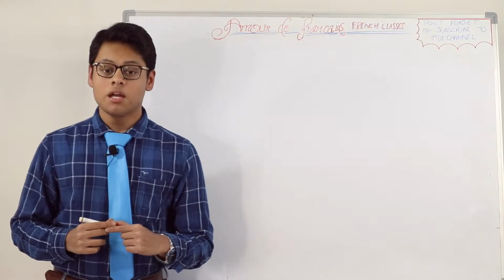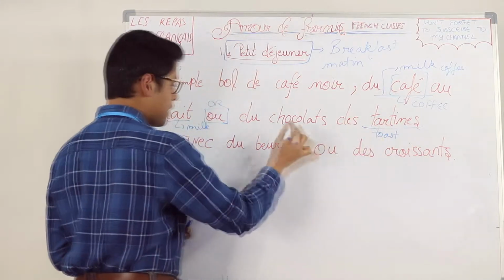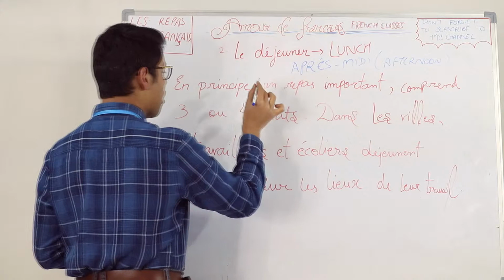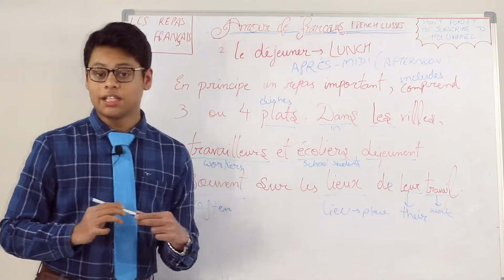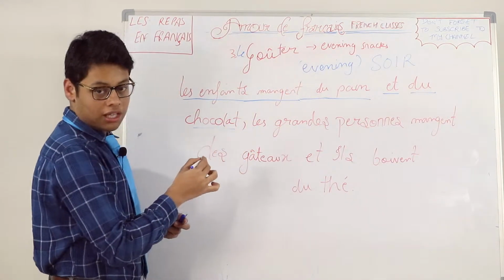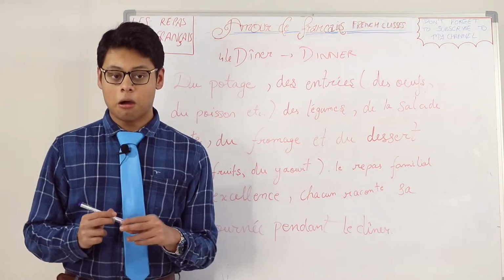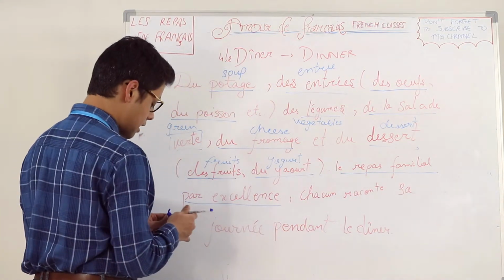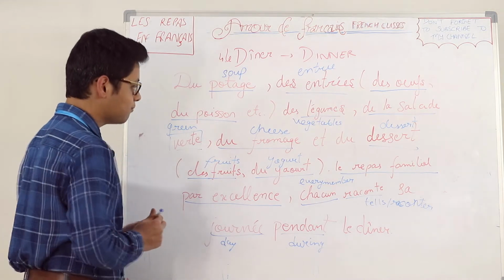Les Repas en Français | Meals in French | French Vocabulary | Learn French with Anubhav | #41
Bonjour! In today's class, we have learnt meals in french or 'les repas en Français' which are as follows: -
1. petit dejeuner : breakfast
2. dejeuner          : lunch
3. gouter              : evening snacks
4. diner                 : dinner